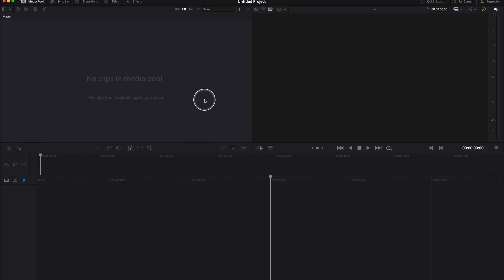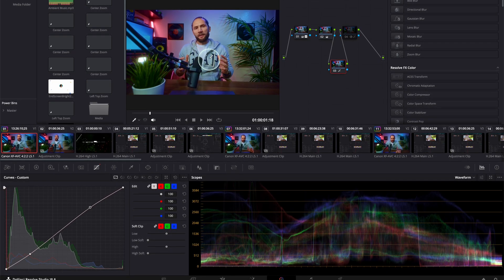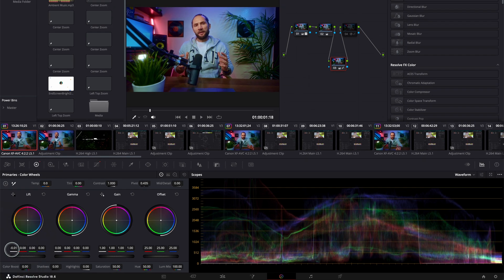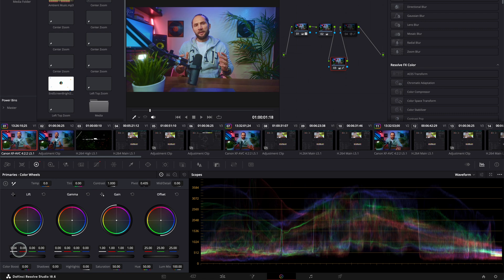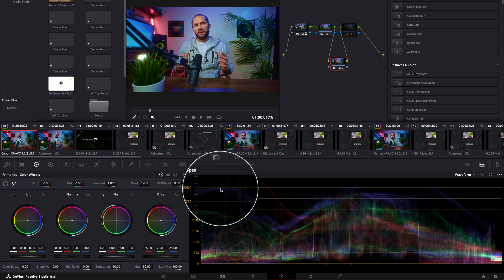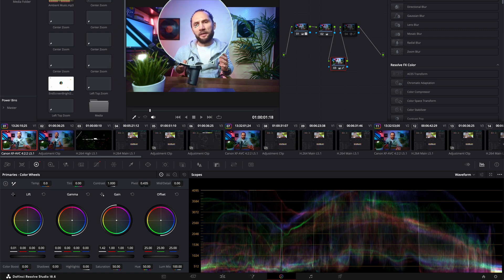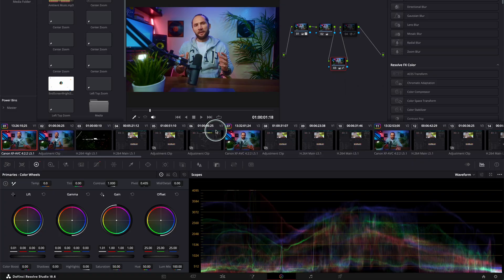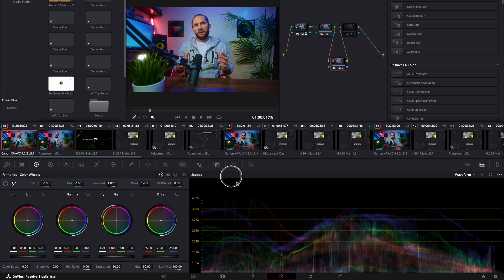SHADOWS and HIGHLIGHTS: Mastering DaVinci Resolve 18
Learn how to ensure your lighting is perfect by using waveform and color wheels.

00:00 Introduction
00:11 Hoe to check your light levels in DaVinci Resolve 18
00:34 Where to find Waveform in DaVinci Resolve 18
02:31 Clipping Highlights Example
03:57 Conclusions